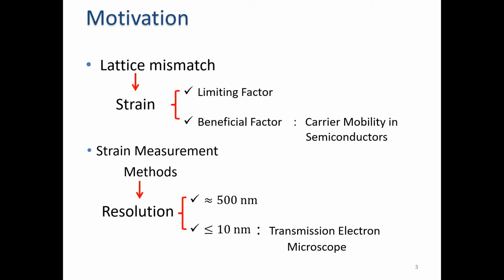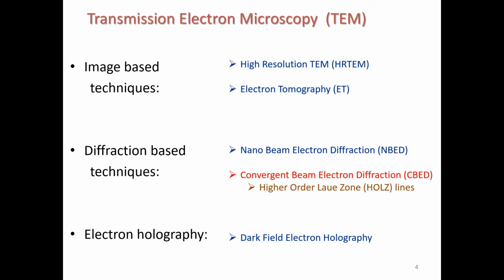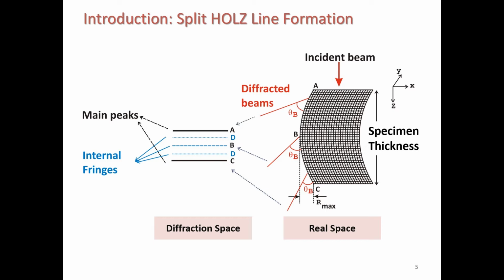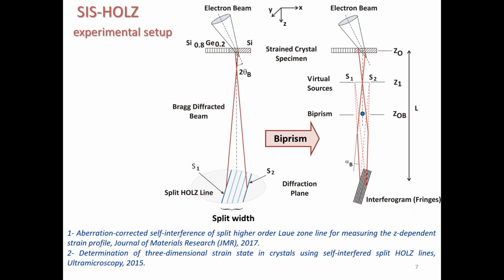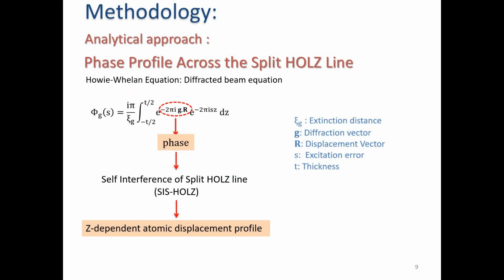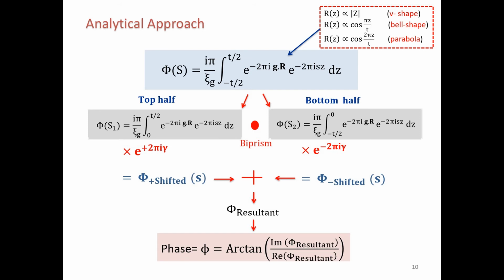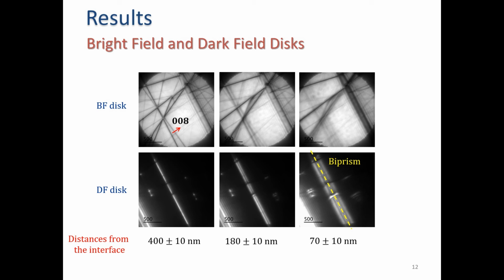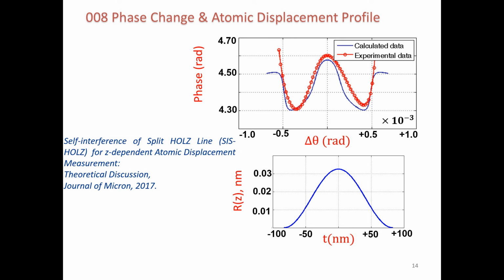Atomic Displacement Measurement in Semiconductor crystals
This is a video to be presented in Microscopy and Microanalysis 2017 conference. It is about a transmission electron microscopy technique which combines an electron diffraction technique with electron holography. I call it self-interference of split HOLZ line (SIS-HOLZ). This technique results in reconstructing the phase information of the electron diffracted beam. All the experiments in this work are conducted using Hitachi HF-3300V STEHM.This presentation covers a short summary of the analytical approach of SIS-HOLZ. For the details of the methodology, please refer to:

By: Mana Norouzpour
      Ph.D.